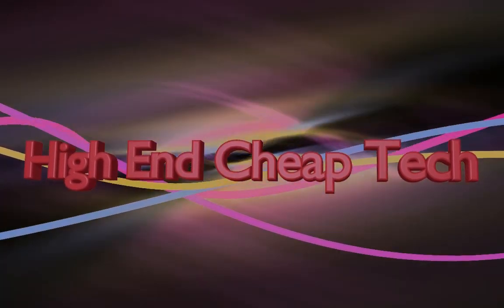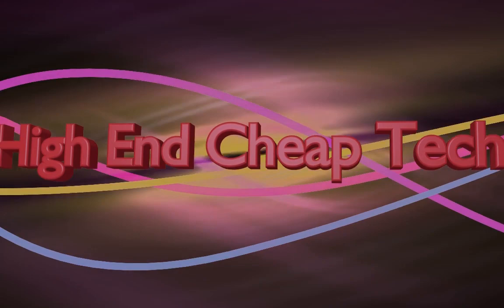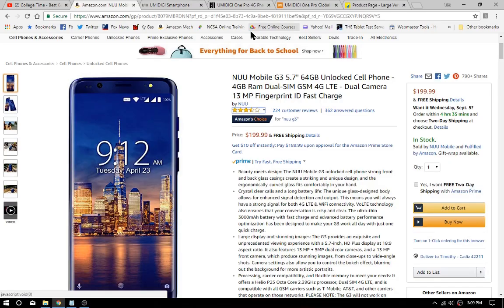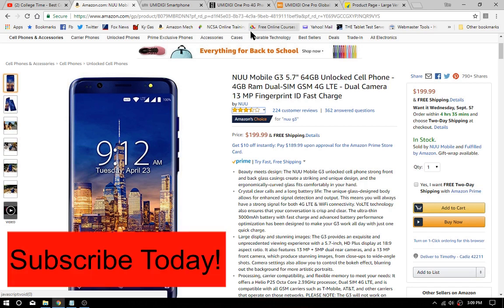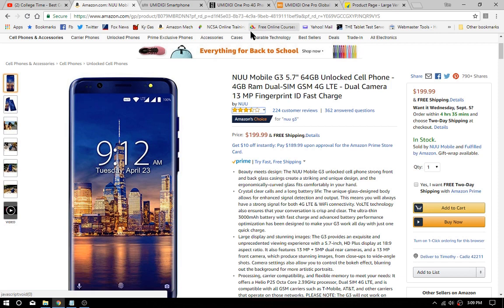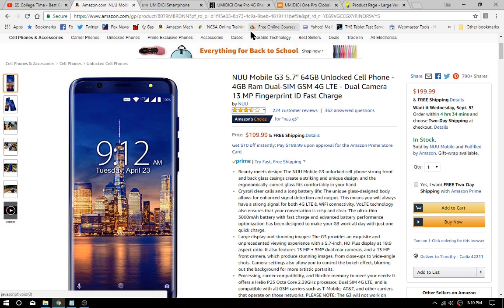My Picks For 3 Best Budget Phones So Far In 2018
These are my choices as of right now for the best budget phones that will get the job done, look great and have a lot of great reviews.
They are the Nuu Mobile G3, The Umidigi One Pro and the just released PocoPhone F1. Below are the current links on places to purchase these devices. I did ask a question at the end of the video and if you have an answer leave it in the comments!

Nuu Mobile G3 on Amazon

This file was reduced before upload from 501 MB to 56.7 MB using Handbrake